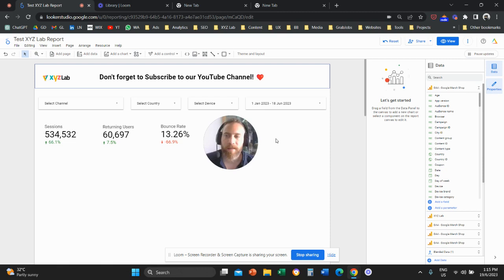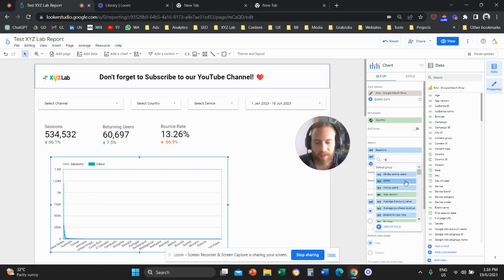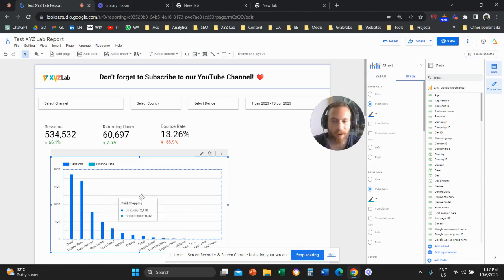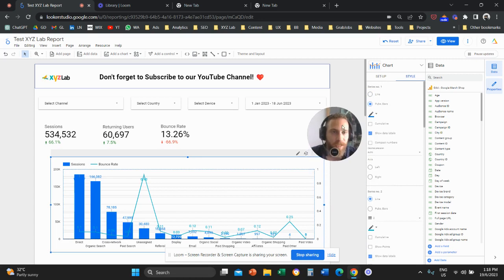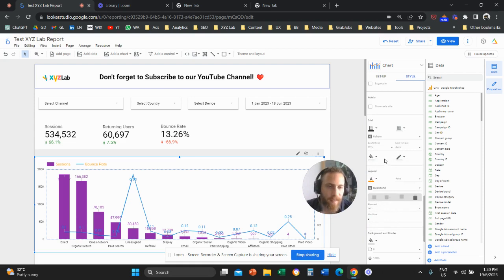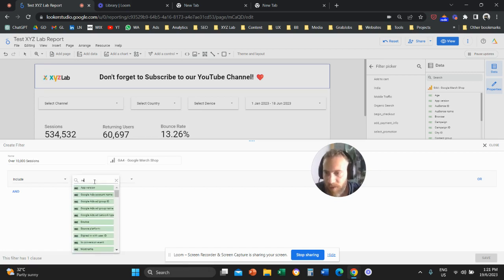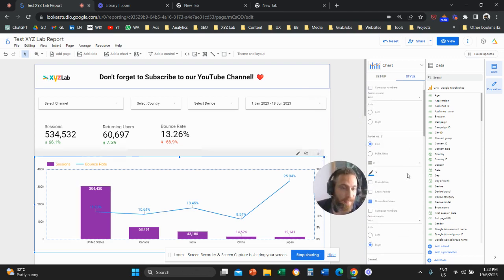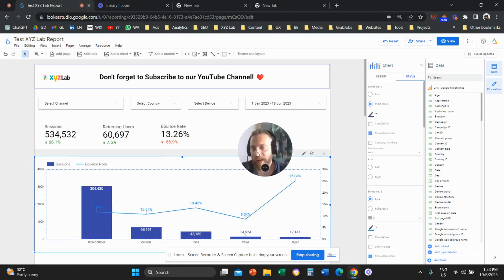How to Customize Combo Charts in Looker Studio Reports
➡️ Click on Insert (top menu) and add a Combo chart

➡️ Under the SET-UP column on the right-hand-side select the dimension and metrics you would like to visualize

➡️ Click on STYLE (next to SET-UP on the right-hand-side)

➡️ Series no 1 and Series no 2 represent the metrics in your chart

➡️ Change the visualization between bar charts and line

➡️ Click on Show data labels to visualize the values of your metrics

➡️ Scroll down to customize the Grid and Legend